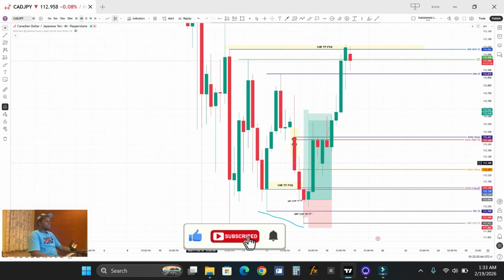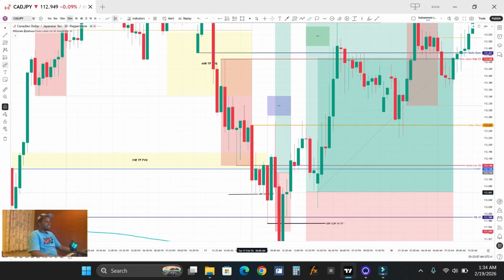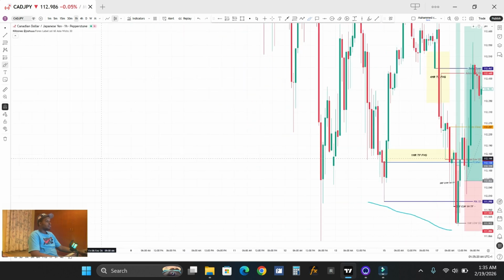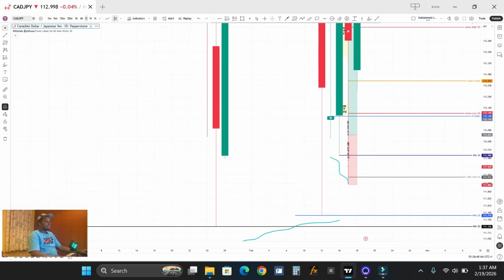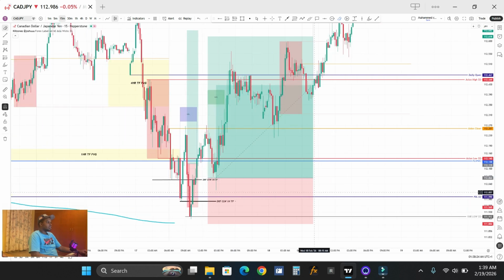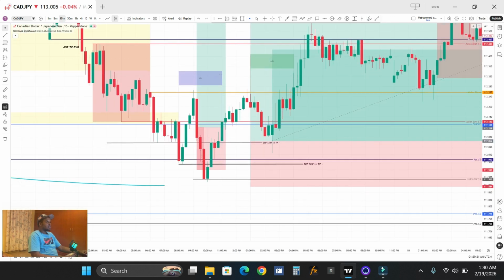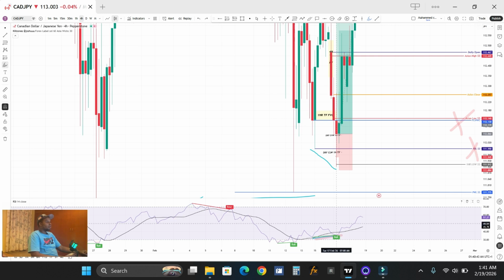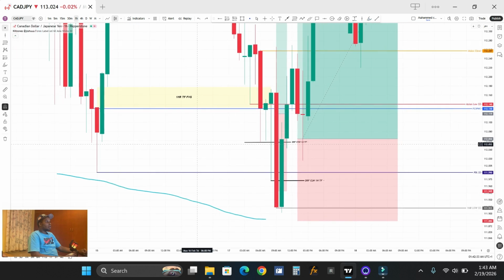THIS DRF SETUP ON CADJPY WAS PERFECT🔥😳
📈 THIS DRF SETUP ON CADJPY WAS PERFECT 🔥🎯 | Full Breakdown

In this video, I break down the exact CADJPY trade I took using my modified DRF strategy. From identifying the setup to confirmation and execution, I walk you through the full process step by step.

You’ll see:

✅ How I spotted the DRF setup
✅ My precise entry confirmation
✅ Risk management and trade management
✅ Why this CADJPY move was extremely clean
✅ Key lessons you can apply to your own trading

This isn’t luck — it’s structure, discipline, and execution.

If you’re serious about improving your trading and mastering DRF setups, make sure you’re inside the community.

📊 Pair: CADJPY
📈 Strategy: Modified DRF
🎯 Focus: High-Probability Precision Entries